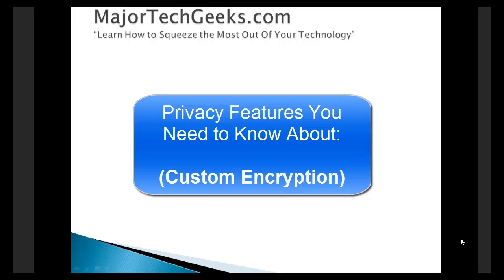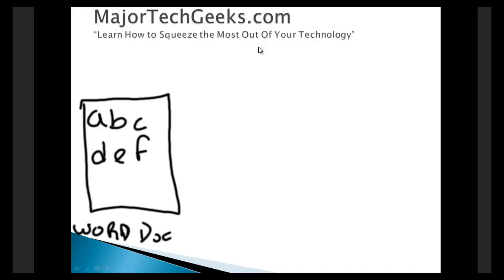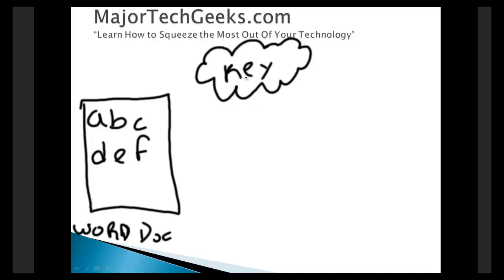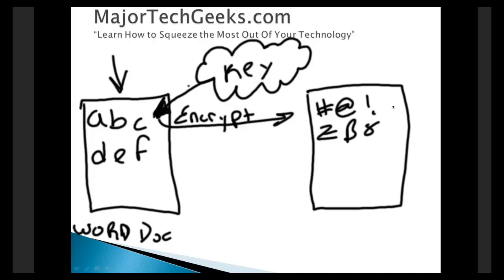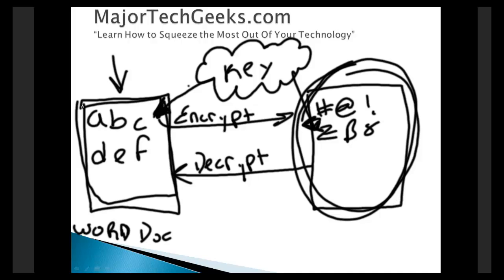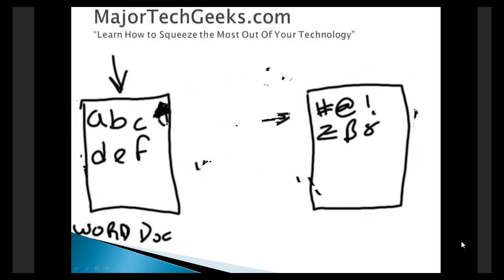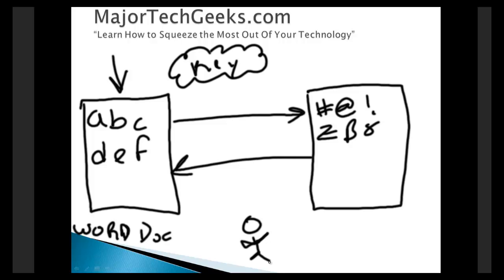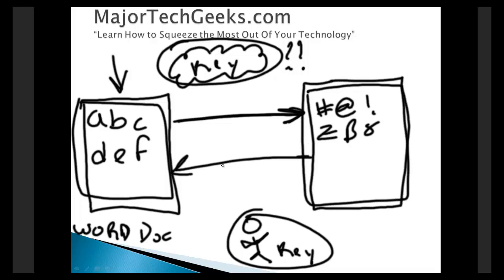Your Privacy & Cloud Backup Services : Custom Encryption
Concerned about the privacy of your data on the cloud?

Need help to decide which service is right for you?

Video will show you how cloud backup services protect your privacy and what to do if you want to take extra measures to ensure your privacy remains safe.

Not sure what features you need and what features are out there?